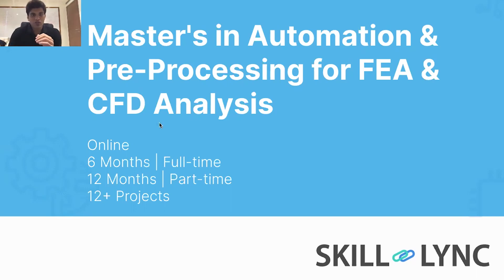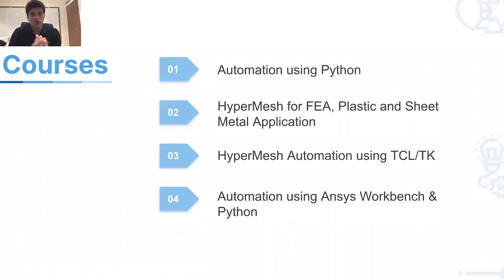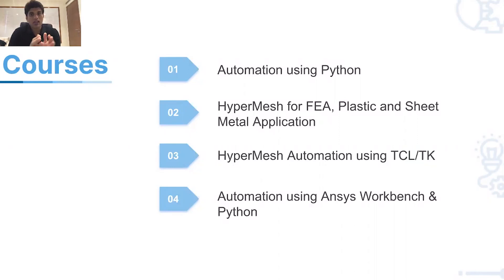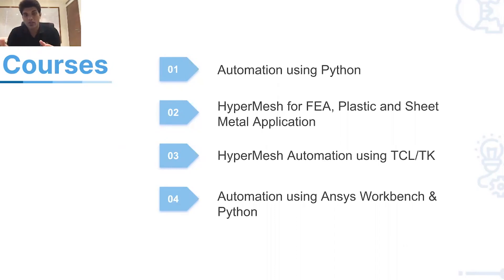Master's in Automation and Pre-Processing for FEA & CFD Analysis | Skill-Lync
Master's in Automation and Pre-Processing for FEA & CFD Analysis is a 6-month-long Intensive Job-Leading program. The program comprises of 7 courses that train you on all the engineering concepts and tools that are essential to secure a job in core industries.

Courses:

1. Introduction to Automation using Python
2. HyperMesh for FEA, Plastic and Sheet Metal Applications
3. HyperMesh Automation using TCL/TK
4. Automation using Ansys Workbench & Python
5. Pre-processing for Structural applications using ANSA
6. Introduction to Automation using MATLAB
7. Automation in Structural Analysis using MATLAB and MASTAN